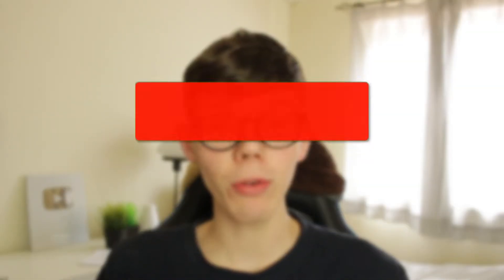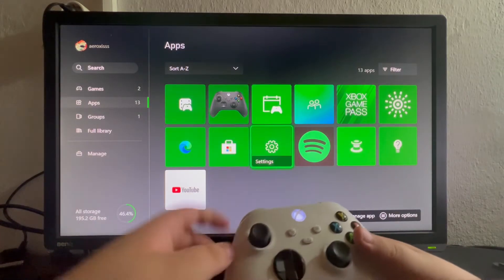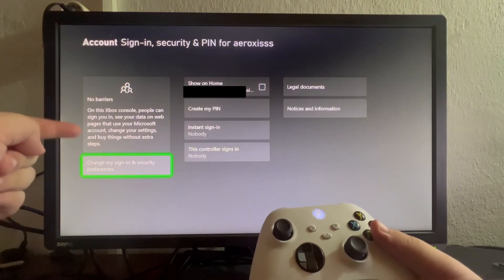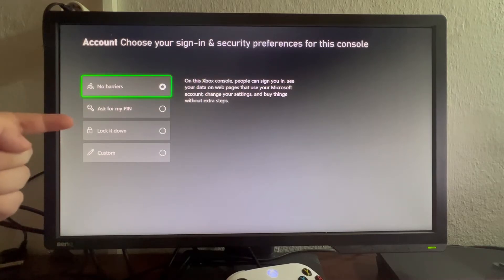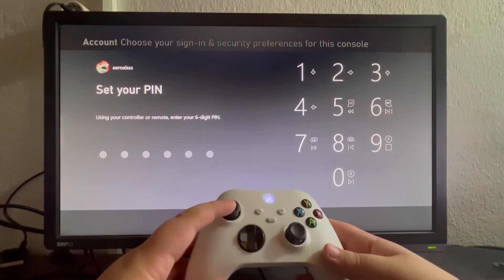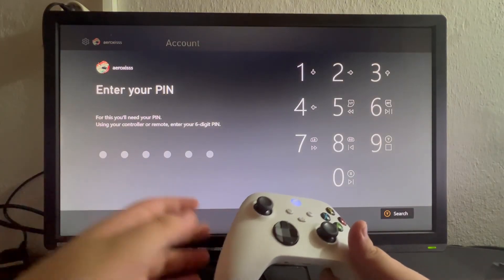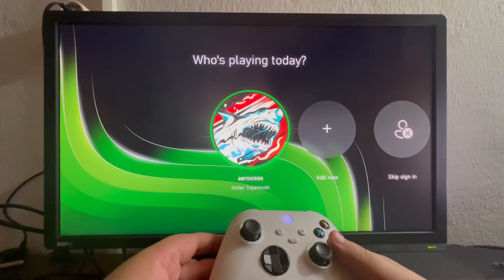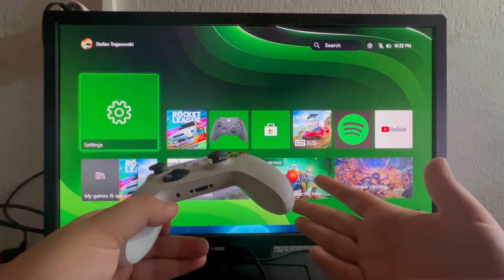How To Put Password On Xbox Series S/X - Full Guide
We show you how to turn off parental controls on xbox series s and x in this video.

GuideRealm